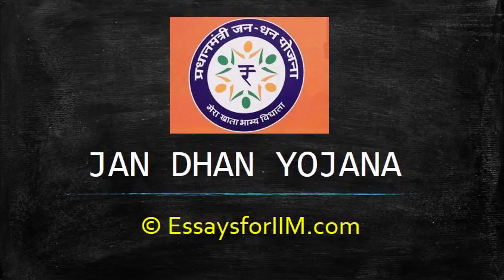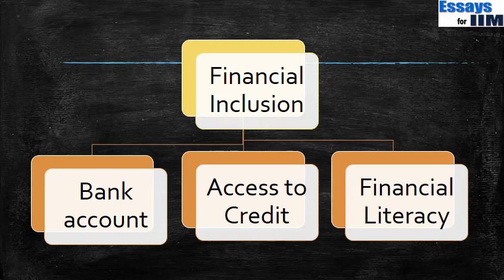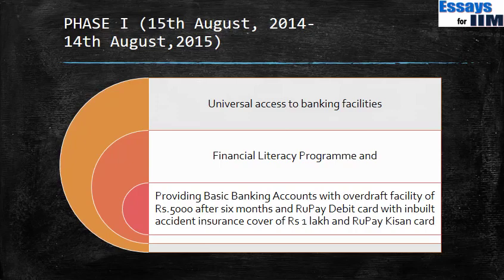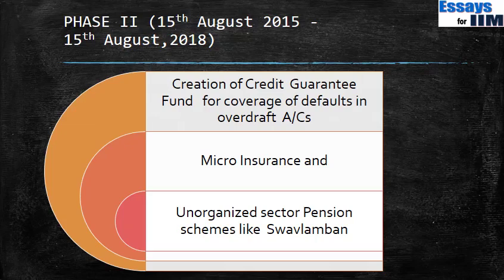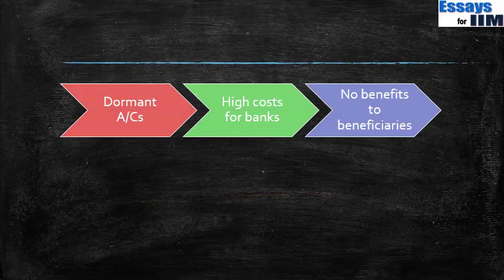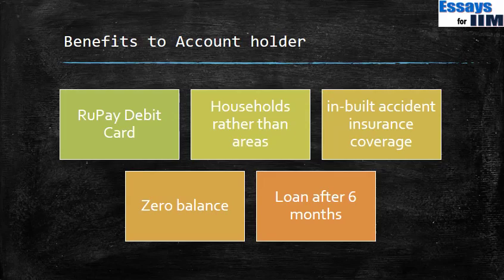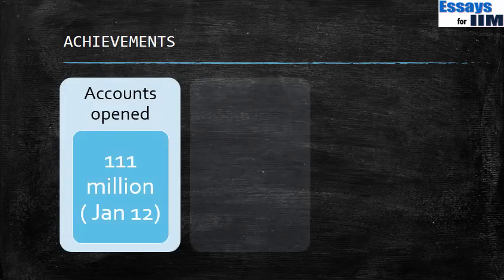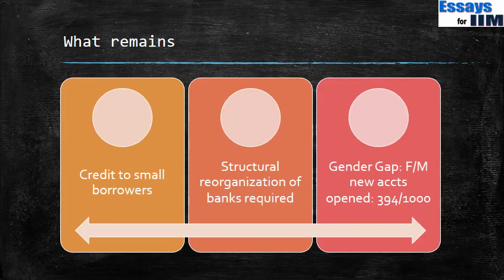Jan Dhan Yojana